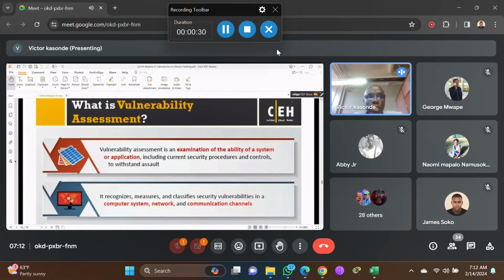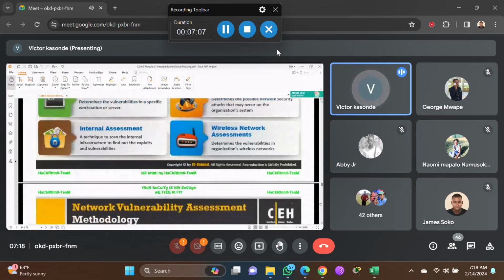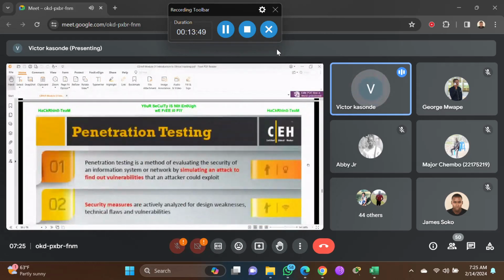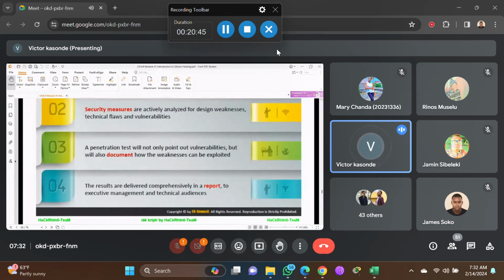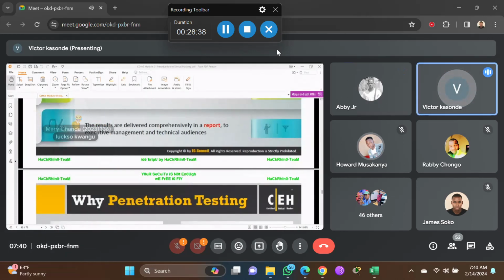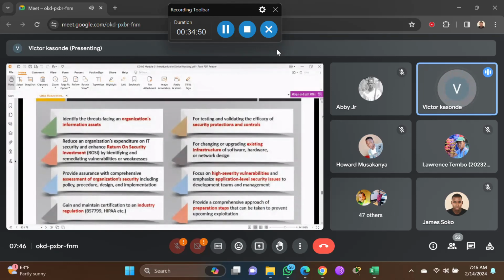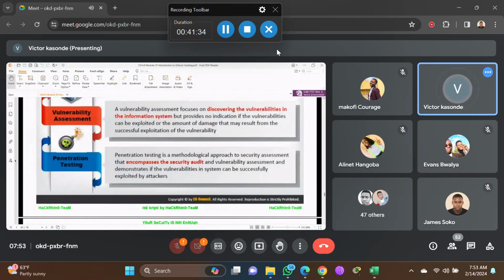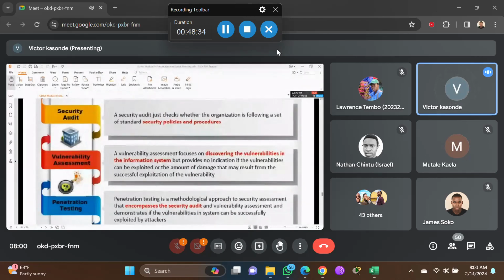Ethical Hacking (CYS220) - Vulnerabilities & Penetration Testing [Class6] [Kapasa Makasa University]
Welcome to the Introduction to Ethical Hacking.

Credits
Lecture by Mr. Victor Kasonde